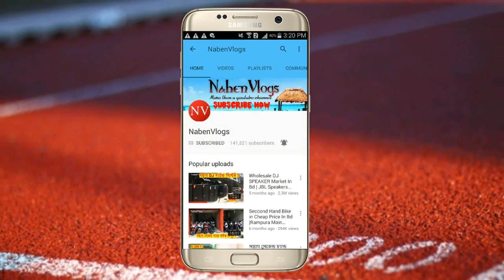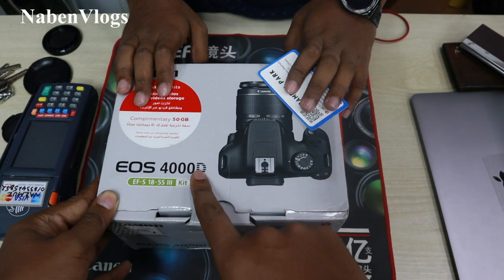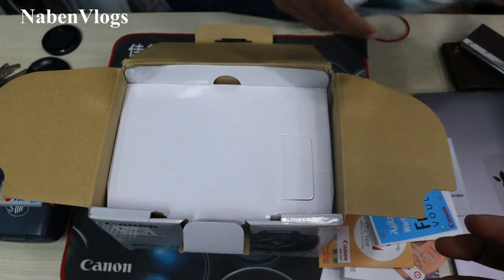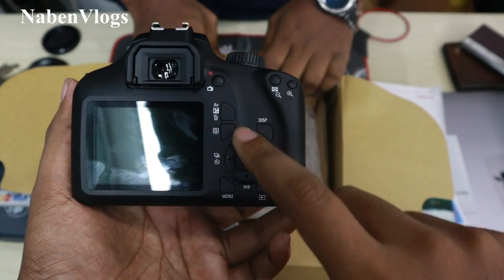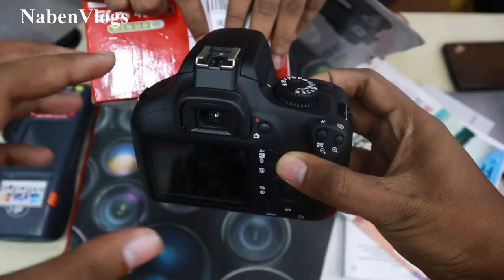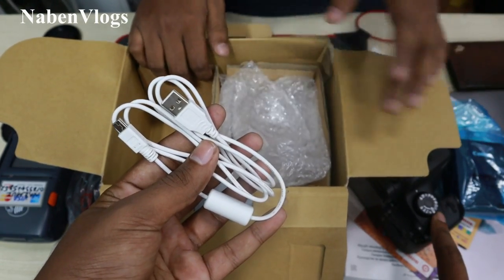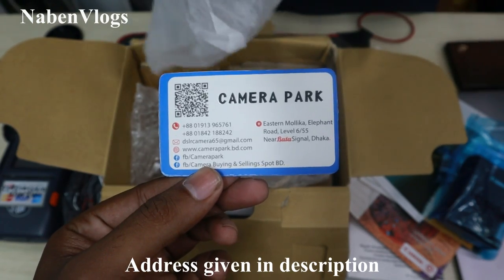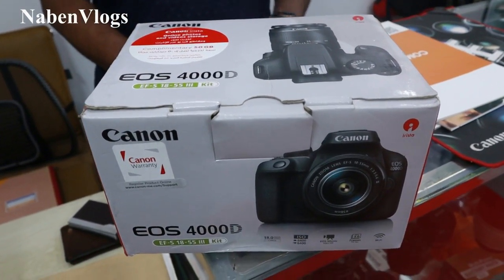Canon 4000D Unboxing & Price 📸 Only 24000 Tk 🔥 New Canon DSLR Camera🔥!!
Address: CAMERA PARK
Estern Mollika, Elephant Road, Level 6/55 Near Bata Signal, Dhaka

(2Nd) Shop CTG CAMERA POINT .
Shop No #450
Level : 4 IT Floor
YOUNUSCO CITY TOWER
GEC MORE (PENINSULA HOTEL opp) CDA
Chittagong -4000

Buy From Gearbest/ Best Smartphone

Xiaomi Redmi Note 4 4G Phablet 64GB ROM  -  GRAY
OnePlus 5T 4G Phablet 6GB RAM International Version  -  BLACK
Xiaomi Mi Note 3 4G Phablet 128GB ROM  -  BLACK

Buy Best 4 (Drone) From Gearbest

DJI Mavic Pro Platinum Foldable RC Quadcopter - RTF  -  FLY MORE COMBO  PLATINUM

DJI Mavic Pro Mini RC Quadcopter  -  MAVIC PRO ONLY  GRAY

DJI Phantom 3 Advanced RC Quadcopter  -  US PLUG  GOLDEN

DJI Mavic Air RC Drone 32MP Spherical Panorama Photo  -  SINGLE VERSION  WHITE

Biggest Second Hand DSLR Shop In Bangladesh | Buy 2nd Hand DSLR Cheap Price In Dhaka 2018

Cycle Wholesale Market In Bd 🔥 Best Place To Buy Cycle In Cheap Price In Dhaka 🔥 NabenVlogs